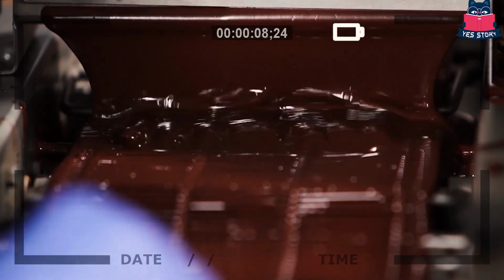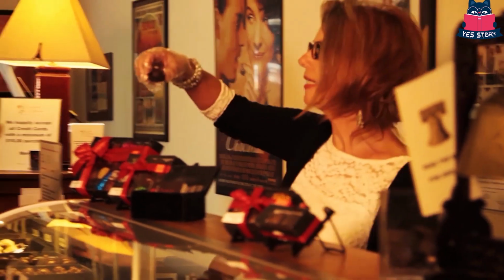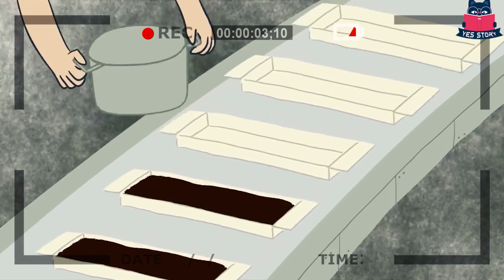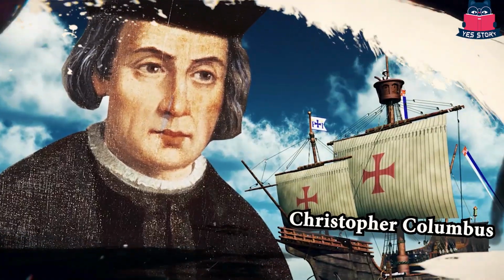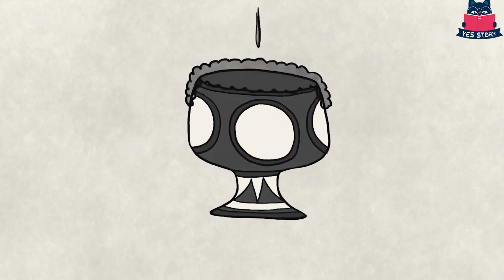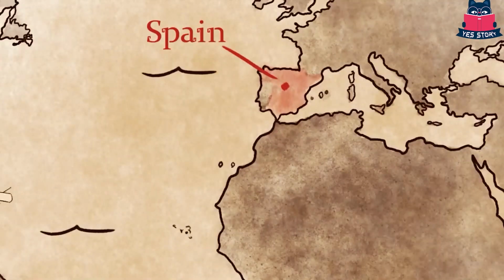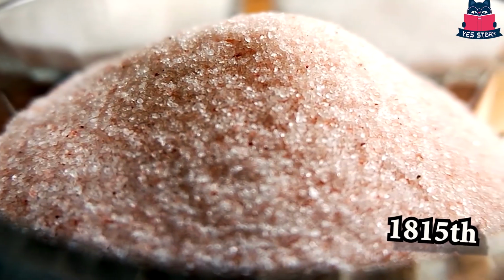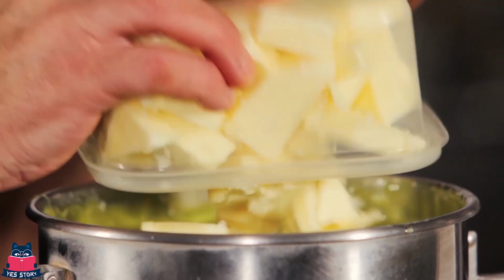How Chocolate Becomes Part of Our Life| Story of Chocolate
We all do love chocolate. Many people consider chocolate to be a luxury or treat food, and it is often associated with special occasions such as Valentine's Day, Easter, and Christmas.
Chocolate is a food made from the beans of the cacao tree. The beans are typically fermented, roasted, and ground to make cocoa powder, which is then used to make chocolate. The process of making chocolate can vary depending on the type of chocolate being made and the manufacturer.
Welcome to YES Story.
There are different kinds of chocolate from dark to white.
The main ingredients in dark chocolate